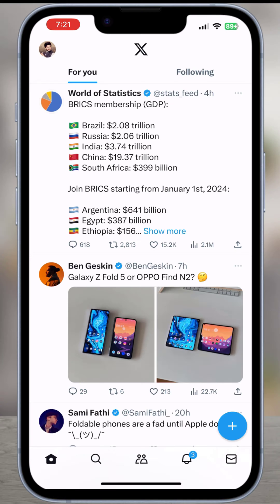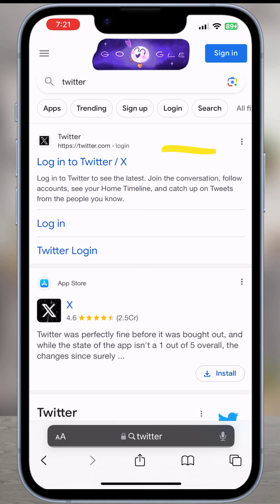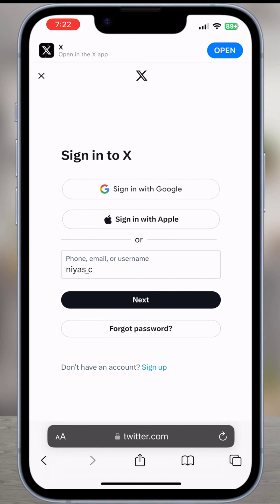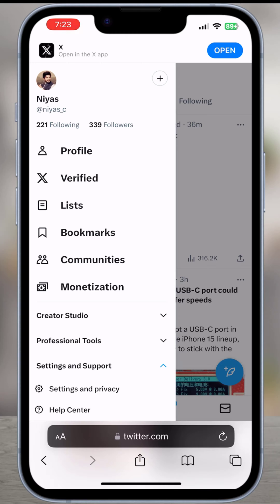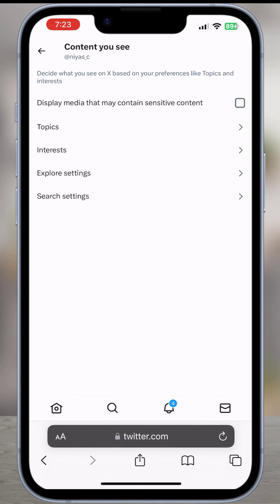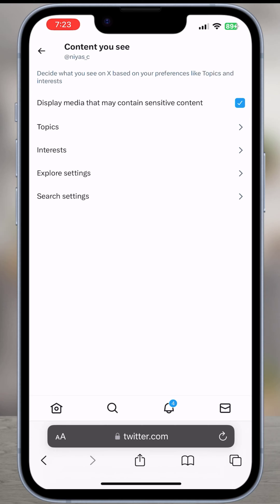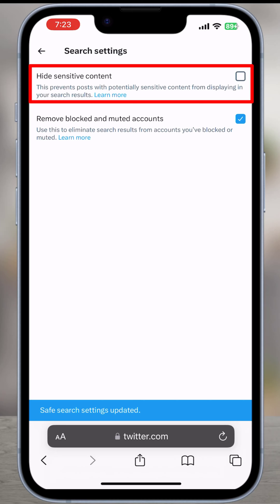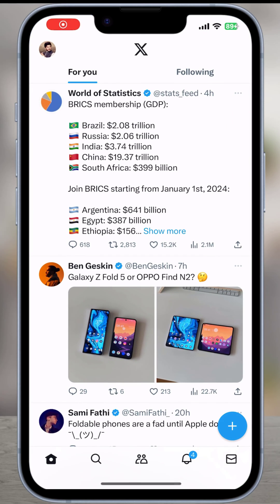How to Change X App Settings to See Sensitive Content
How to Turn Off Twitter settings to Display media that may contain sensitive content | How to Unblock "Potentially Sensitive Content" on Twitter